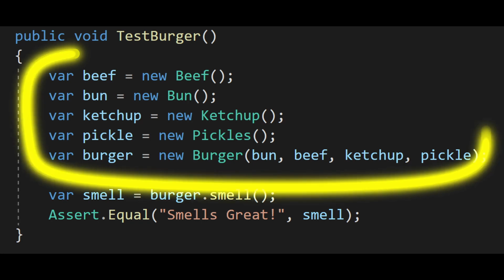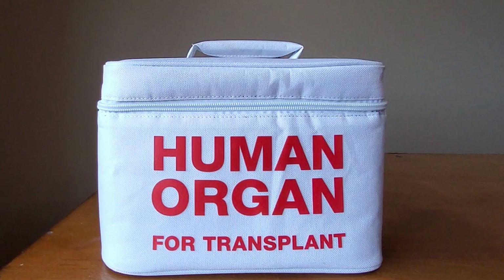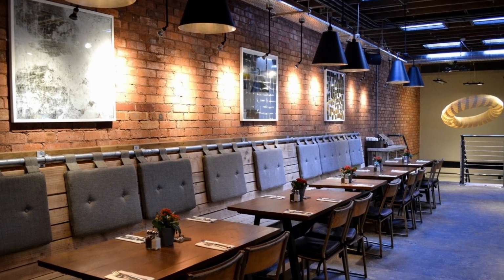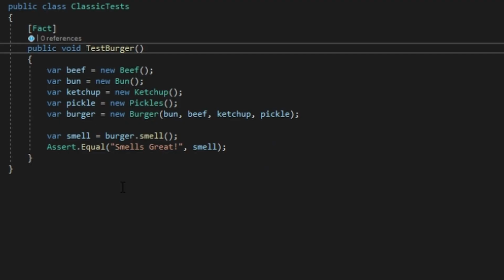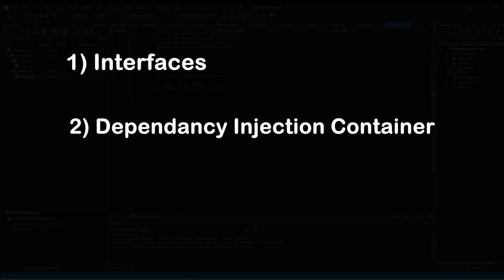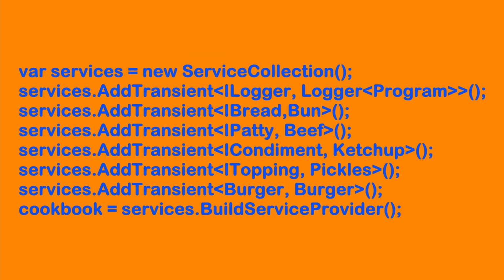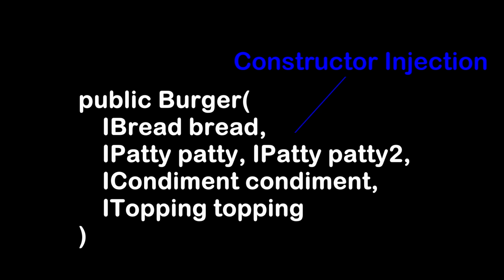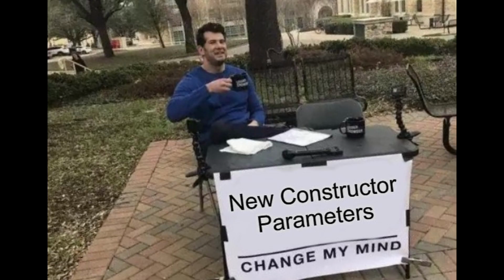DEPENDENCY INJECTION FINALLY EXPLAINED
Does the D in SOLID drive you nuts? Does nobody ever give you a clear idea of what dependency injection even means? Its all confusing right? No. In 2 minutes you will know exactly that it is all pretty simple. Almost too easy actually.

Normally when you construct objects in code you pass in what they need to the constructor. But wouldn't it be really nice if the computer just did it for you so you could go back to streaming Youtube? Well today you learn how.

If you use dependency injection the right way you will get easier to maintain code, less boiler plate and when you change something you won't have to change it in 15 places because the compiler is screaming at you.

283248